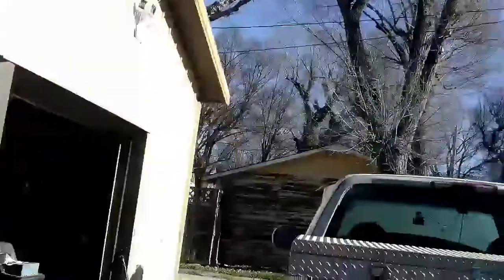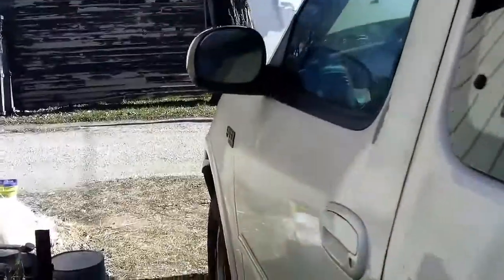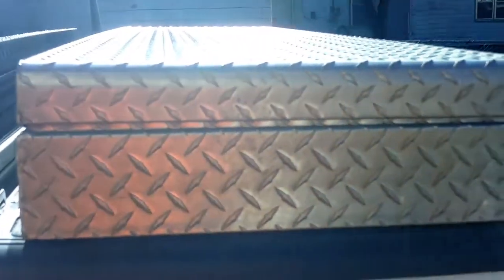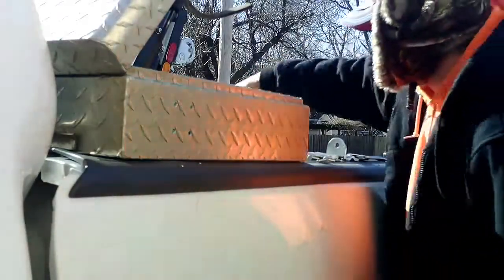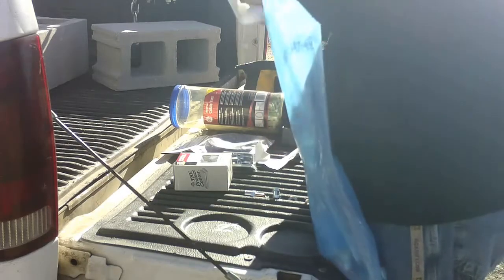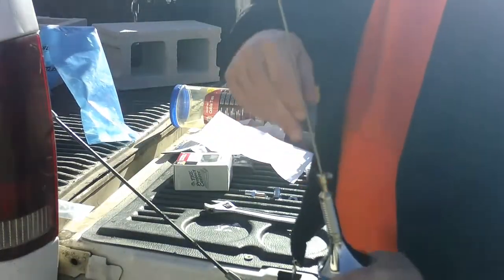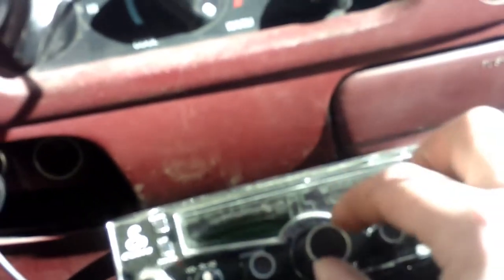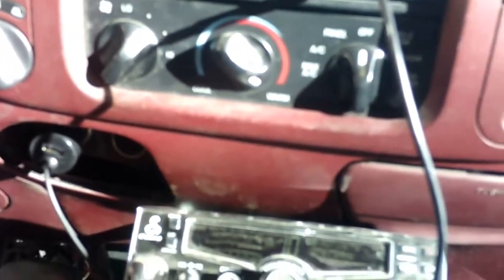CB Radio Antenna Install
I got this as an early Christmas gift and had to wait on a few more parts to come in. Install was easy and quick to say the least if my CB Radio did not bite the dust after this install, will have a new one on order.